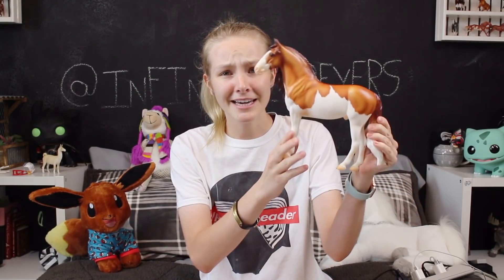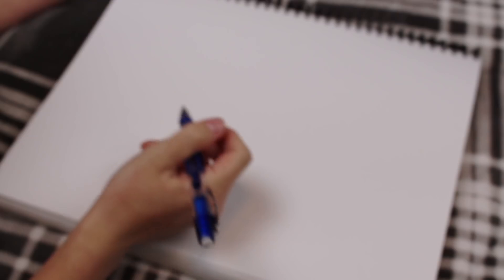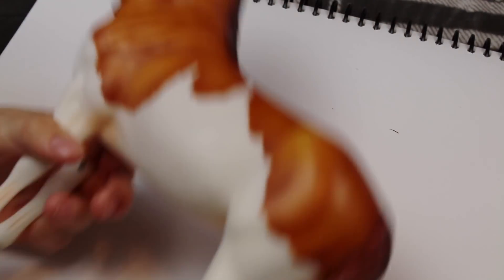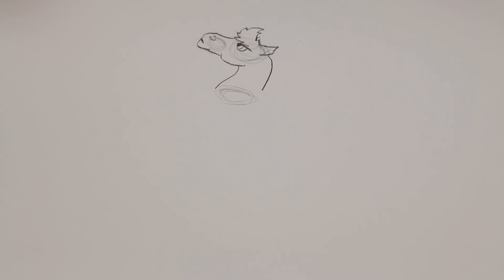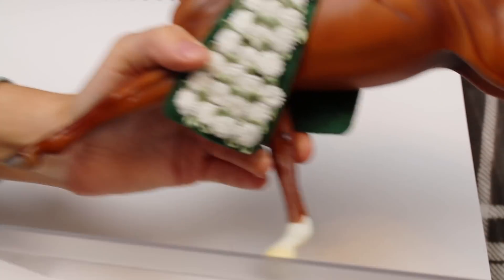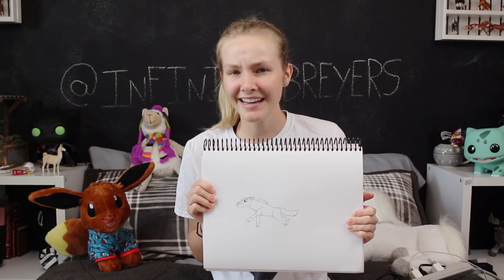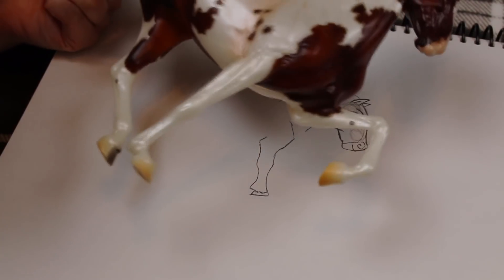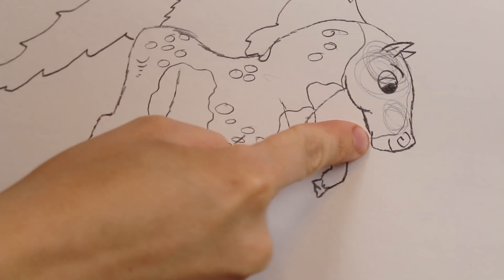DRAWING MY BREYERS!!!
As you can tell I am in fact NOT an artist but this was way to much fun to not film! XD The last time I drew a horse was like two years ago so I'm surprise that these turned out decently! Which of these four was y'alls favorite?
I'm not sure if anyone has done this type of video before or not so if they have credit to them! I totally forgot to look when I got the idea so I have zero idea
Have a YouTube video that you'd like to see me do? Comment it down below! I'm always looking for FRESH HAWT NEW video ideas to keep things on my channel SPICEY!
FIND ME ON THE INTERWEBS -